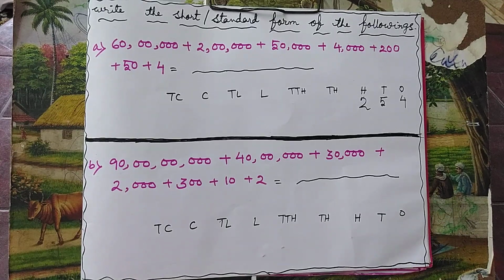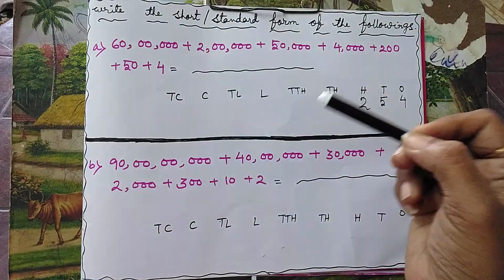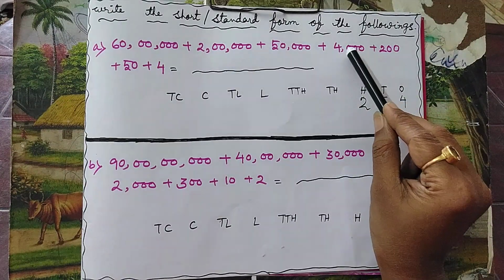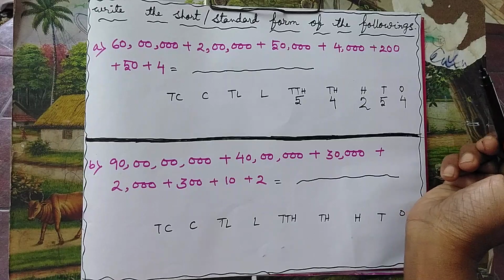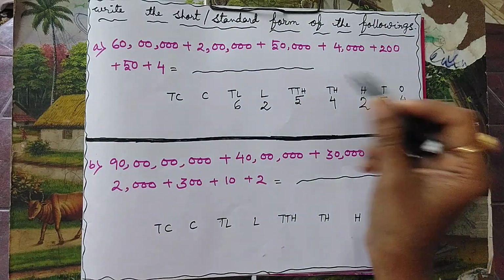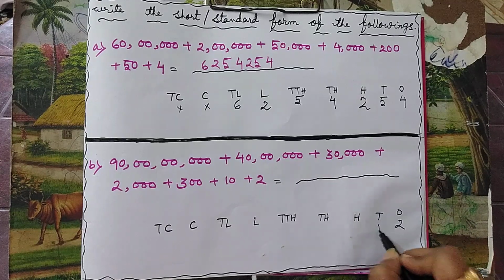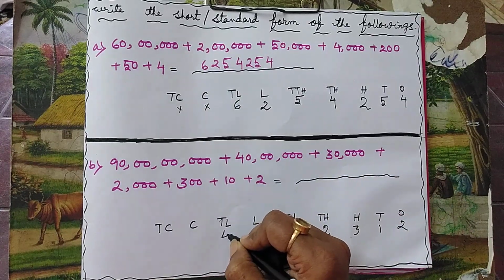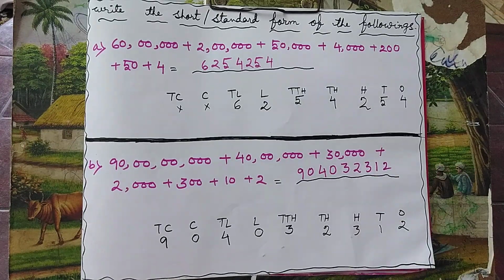Short form of the numbers.😊😊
short form in maths.
write the short form of the following numbers.
write the short form.
write a short form in maths.

math's world
math's world
break
poppy kitchen
villfood kitchen
maddy eats
the vision
shy show
dr. ryan
let's learn
TED Ed
Drishti IAS
Quick support
universe adventure
crash course

periwinkle
e-learning
e periwinkle
 periwinkle books
maths concept
 mathematics
learning
education
teaching
reading numbers
writing numbers
online courses
e learning videos education
maths animations
easy maths
maths world
school
preschool
Home school
match videos
YouTube videos on maps
kindergarten
kindergarten school
kindergarten books
online lesson
stitching
students
write the short form of the following
write the short form of the following words
write the short form math
write the short form english
write the short form of division
write the short form of will not
write the short form of each of the following
write the following numbers in short form class 5
write the following numbers in the short form in commerce
write the following in short form decimal
write in short form decimal
write the dates in short form
write the following dates in short form 2 december 1983
write in the short form of decimal
write each of the following in short form
write the short form for the following
write the short form for each of the following
write the short from
write the following in short form
write the following numbers in short form
write the standard short form of the following
write the following dates in short form
write the standard or short form of the following numbers
write the short form of the given numbers
what is the short form
h write
write in the short form
write the following in standard short form
j write
k write in style
how to write the letter k in cursive
k how to write
long form and short form
write short message for your friend
write the short form of
p write
write in a short form
how to write letter p in style
write the following in the short form
r write
r write style
writing the short story
writing short stories for money
writing short stories for amazon
write the numbers in standard short form
z write
4 write
sunrise 5 write the short forms
sunrise 5 activity book write the short forms
6 write the short forms
sunrise 6 write the short forms
7 write the short forms
f write in style
write the numbers in order
write the numbers in sequence
write the numbers 0-10
write the numbers that come next
write the numbers in their expanded form
numbers in short form
2 write the numbers
write the numbers in order from least to greatest